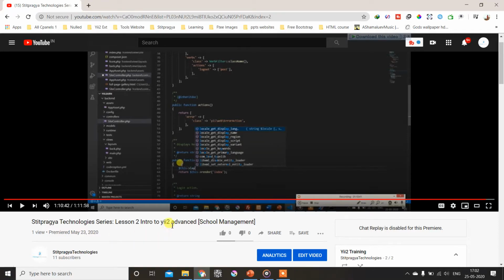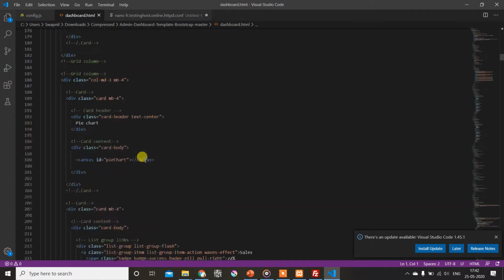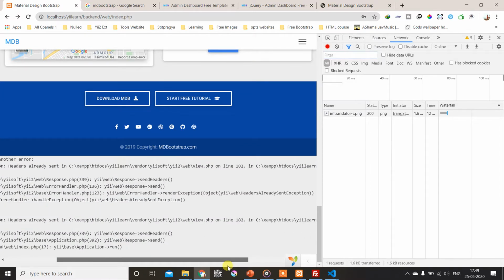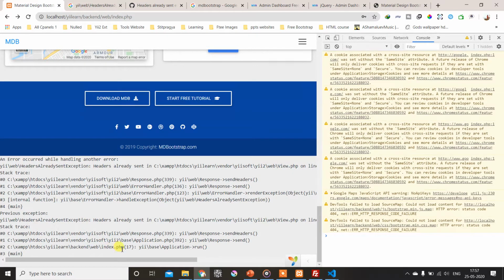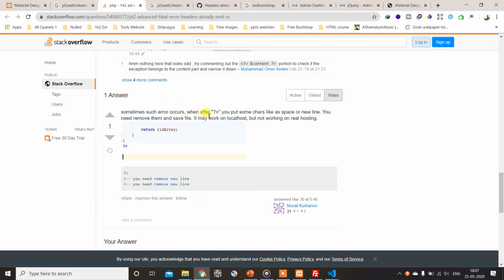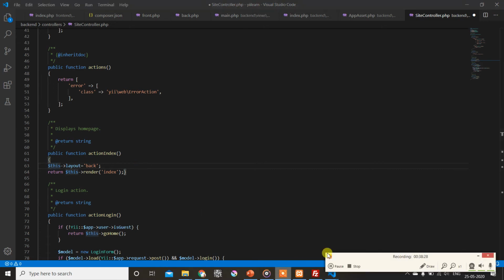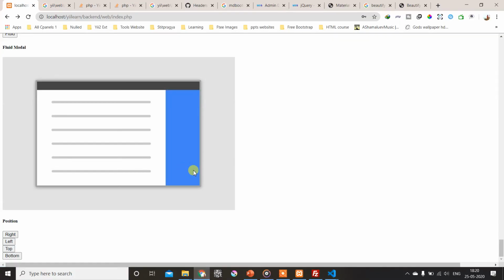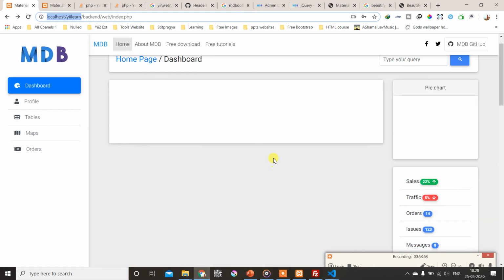Stitpragya Yechnologies : Yii2 advanced School Management Lesson 3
Download code till lesson 3